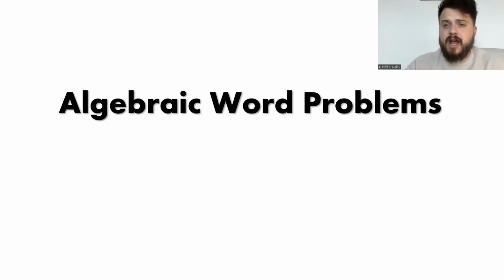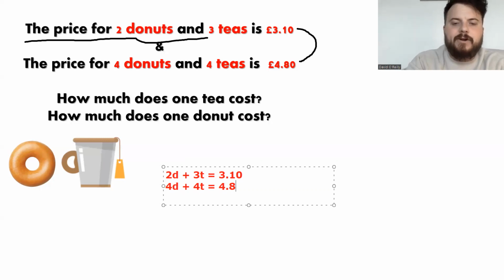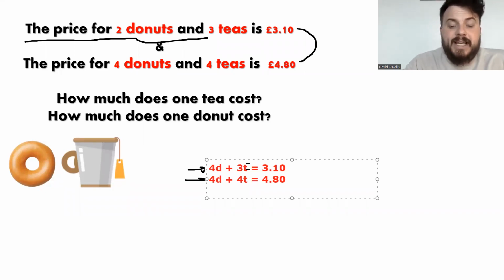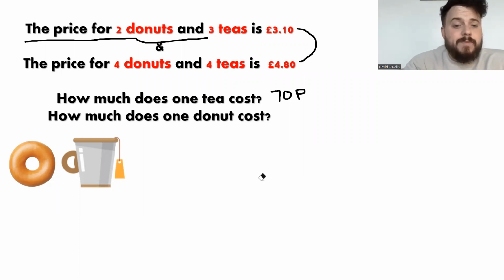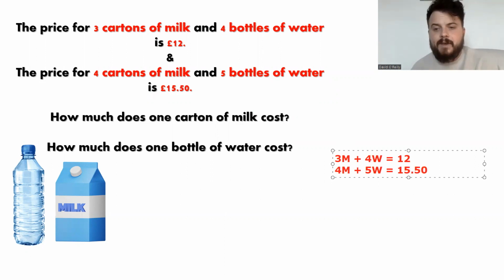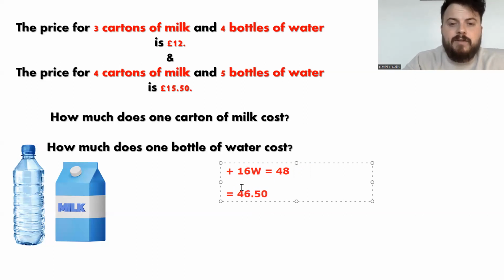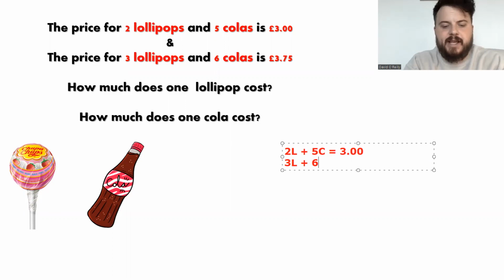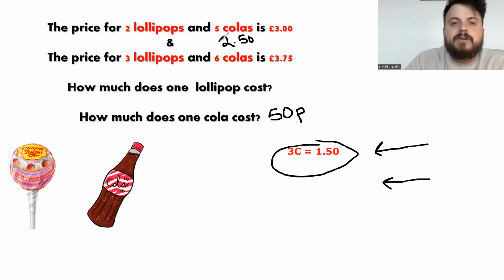11+ Maths: [VERY DIFFICULT] Algebra Word Problems